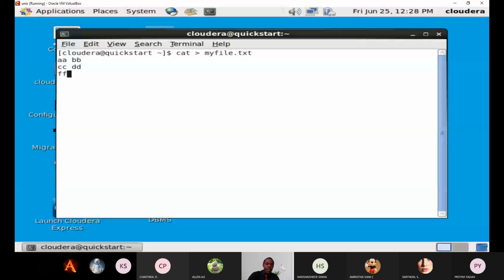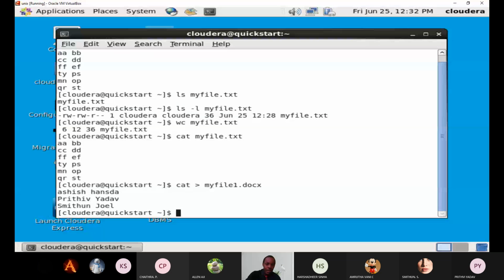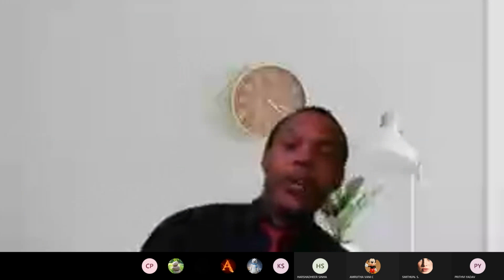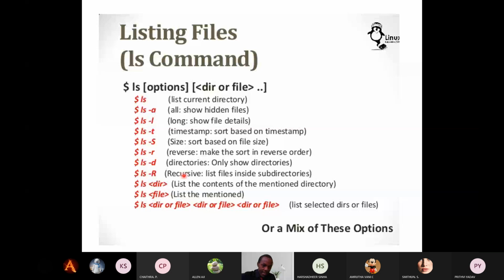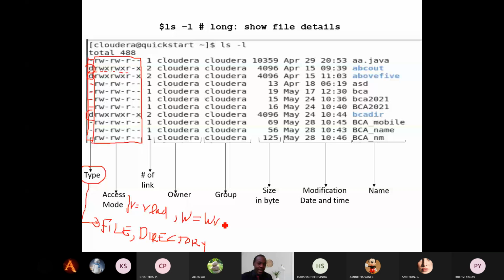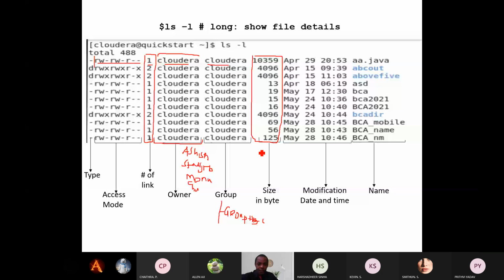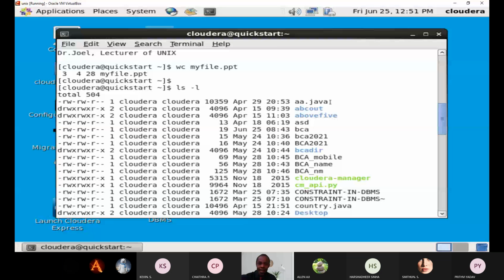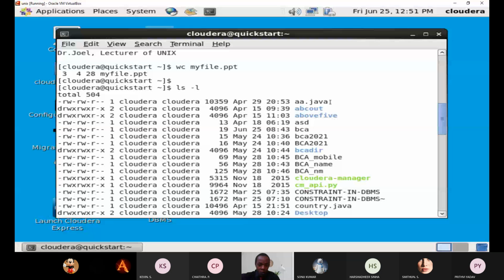Unix Day17 touch command, wc command